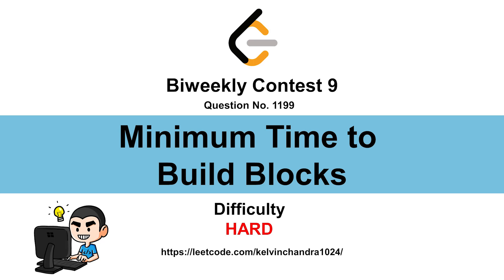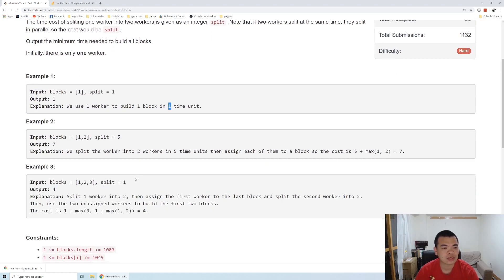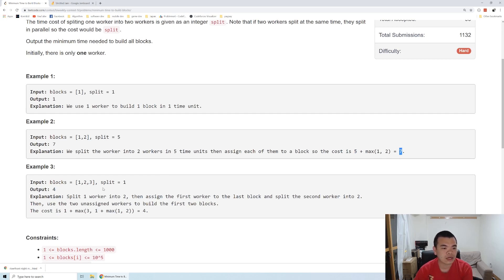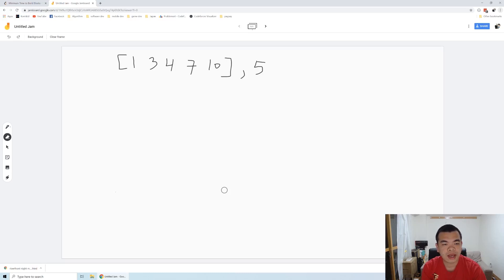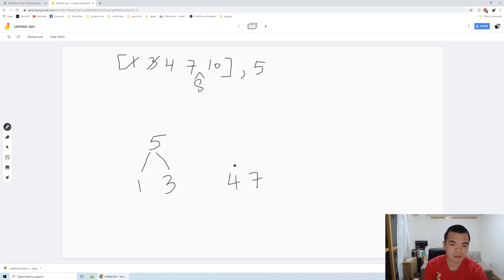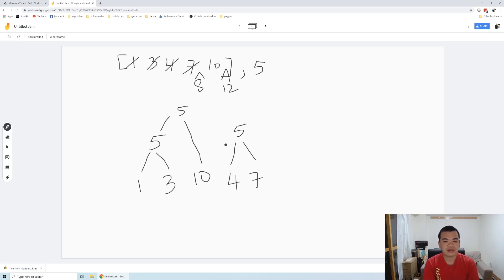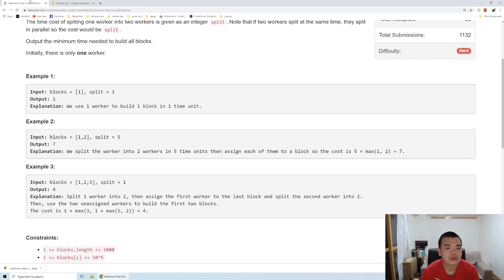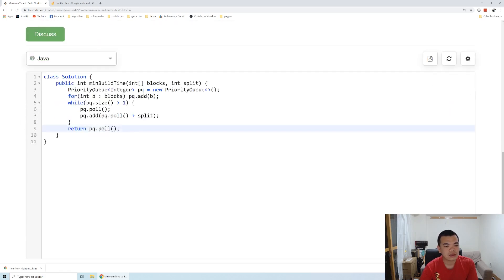1199 Minimum Time to Build Blocks